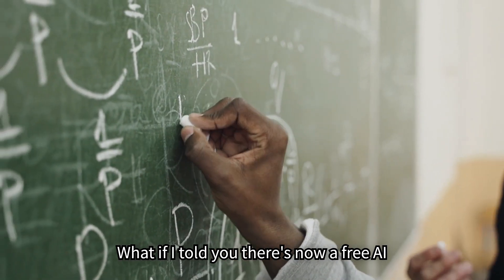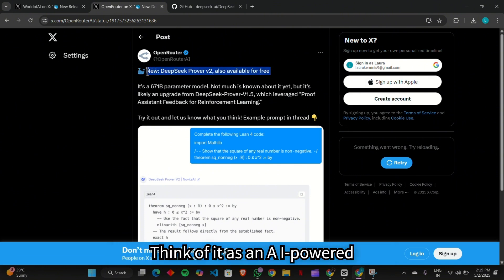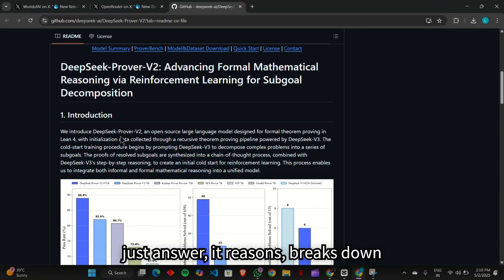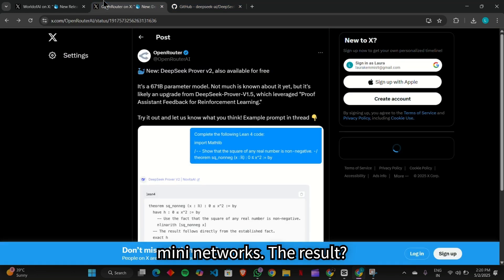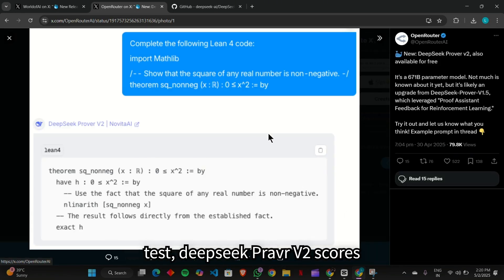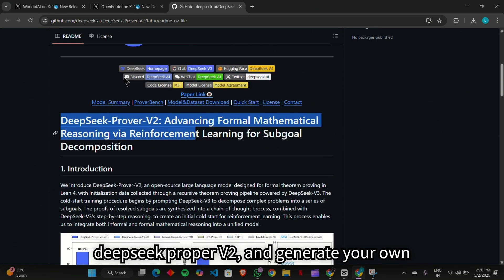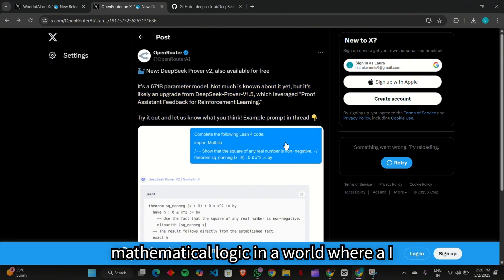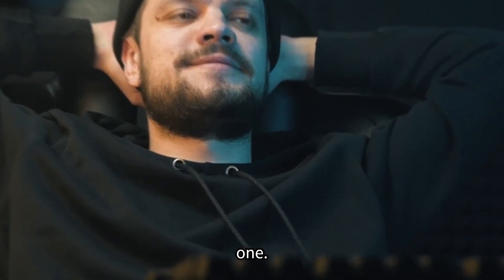DeepSeek Prover V2 Is Here and It's Completely FREE!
Discover the all-new DeepSeek Prover V2 – a revolutionary AI built for solving advanced mathematical problems and generating formal proofs! With a mind-blowing 671 billion parameters, Mixture-of-Experts architecture, and support for Lean 4, this model outperforms GPT-4, Claude, and Gemini on formal math benchmarks – and best of all, it’s 100% FREE to use!

In this video, we’ll break down:

What makes DeepSeek Prover V2 so powerful
How it solves complex math problems using AI
Its record-breaking 88.9% miniF2F benchmark score
How to access it for free via OpenRouter
Why it’s a game-changer for students, developers, and researchers

This update brings serious innovation to the AI and math world. Whether you're a tech geek, a math student, or someone exploring the limits of AI, DeepSeek Prover V2 is a must-see!